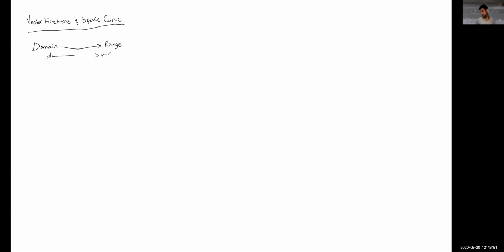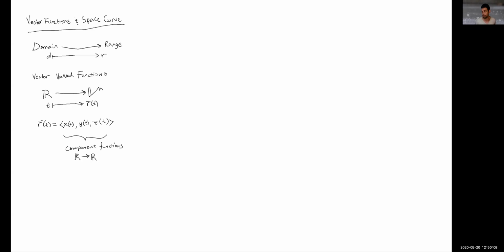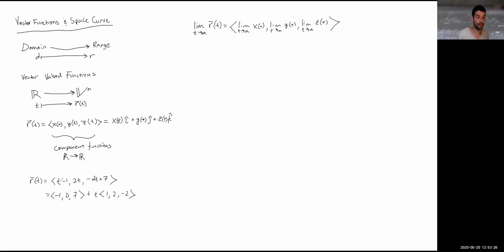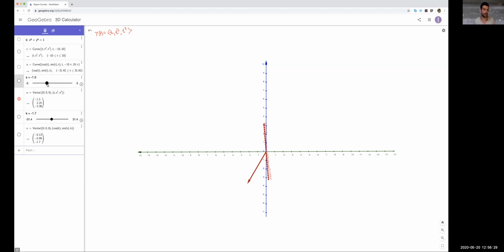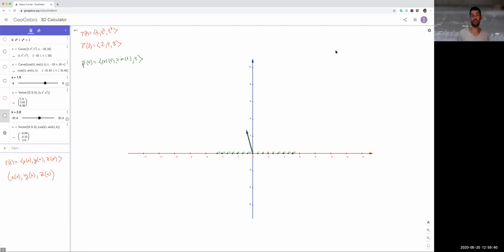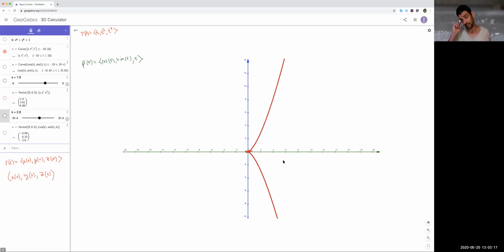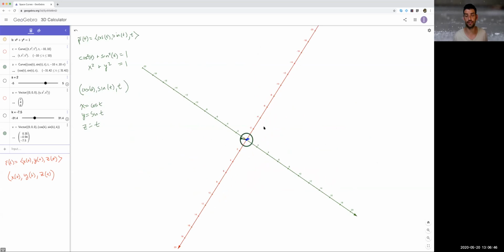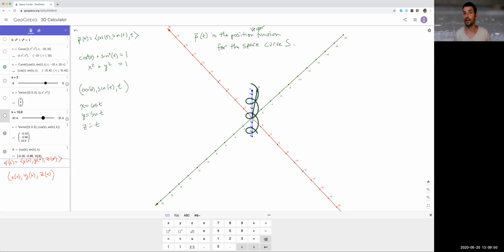163 13 1 Vector Functions and Space Curves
Introduction to Vector Functions and Space Curves